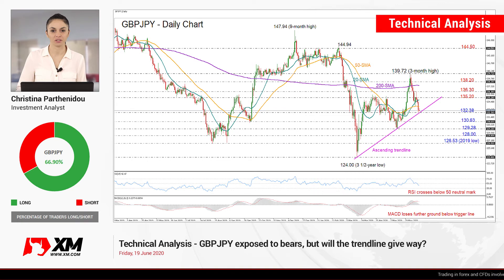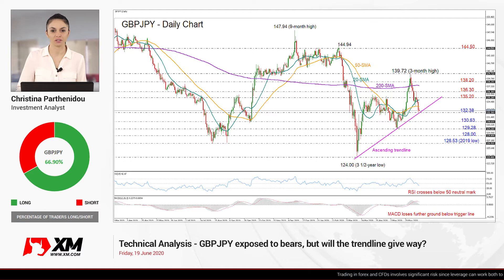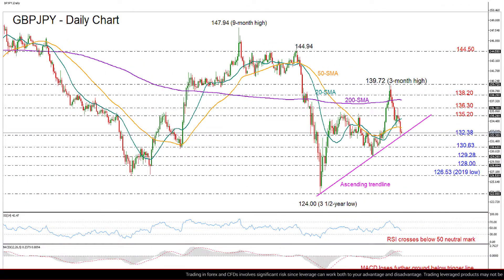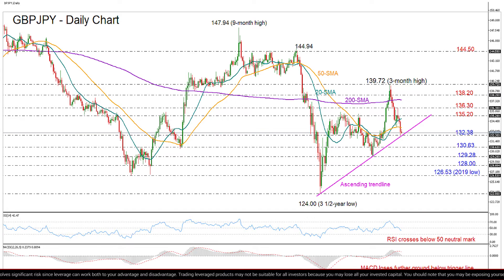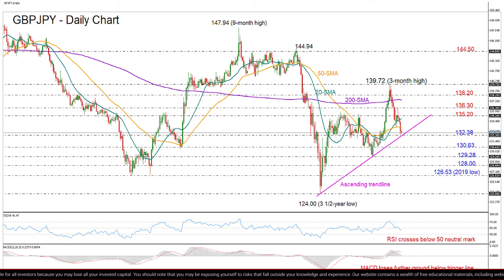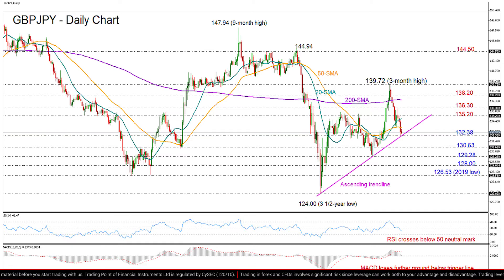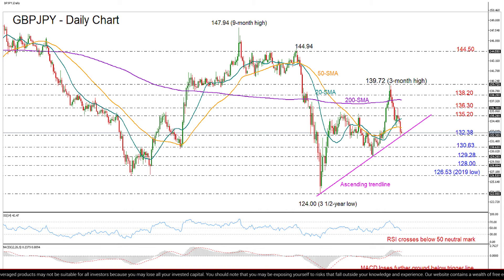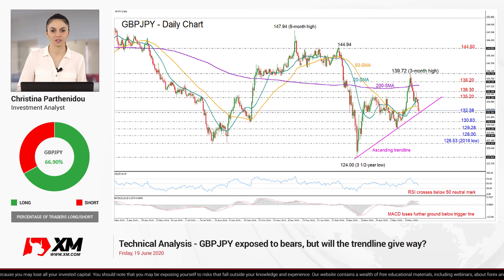Technical Analysis: 19/06/2020 - GBPJPY exposed to bears, but will the trendline give way?